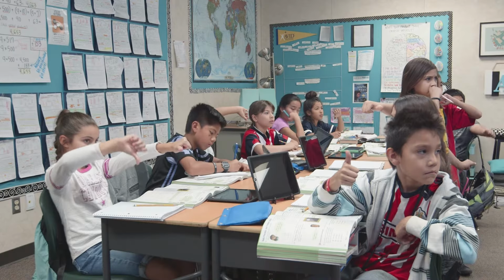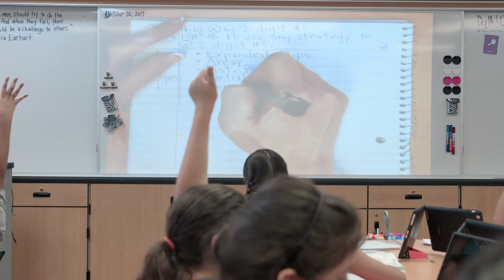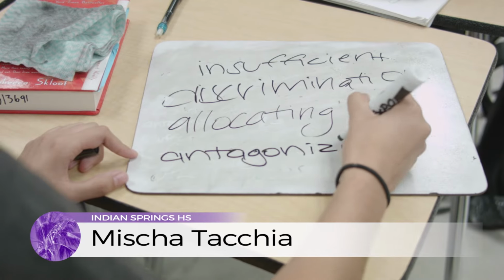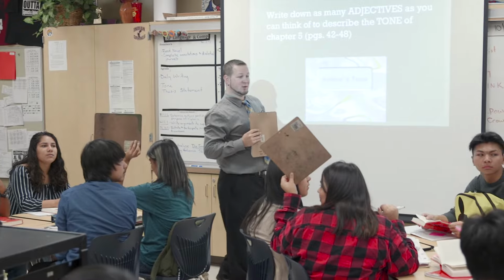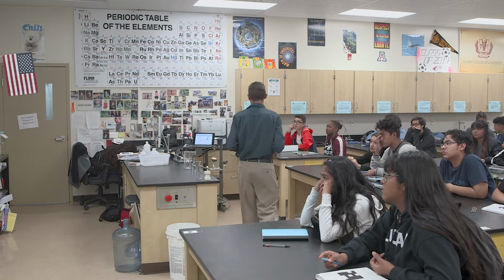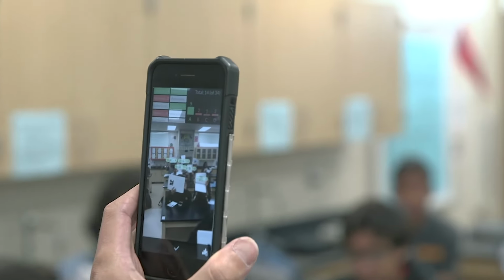Check for understanding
Five Demonstration Teachers from different grade levels demonstrate various ways that they check for understanding during their lessons. Using their preferred method, the teachers also discuss how they change their instruction based upon the feedback they receive from their students.